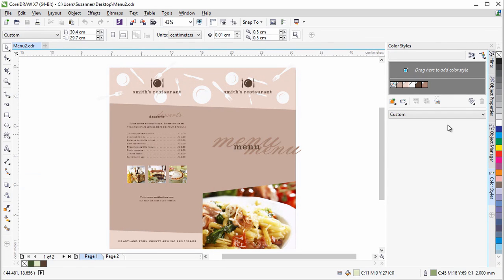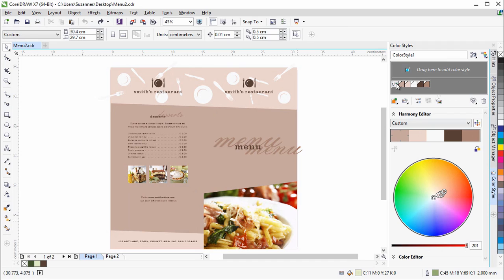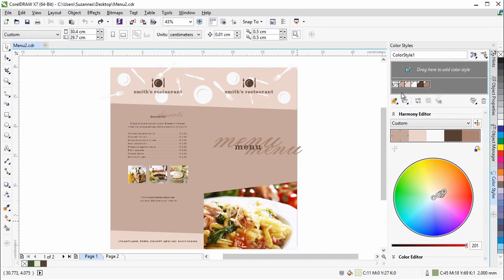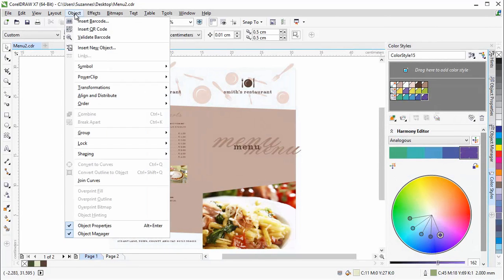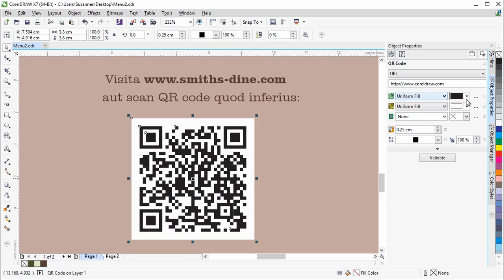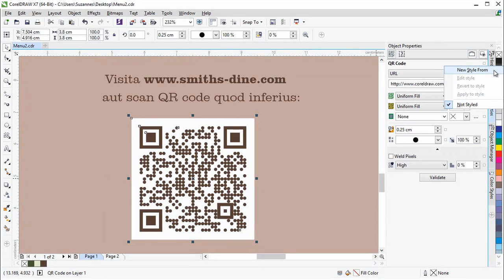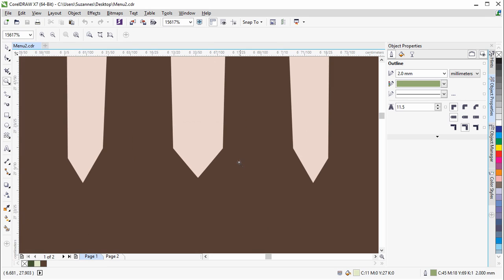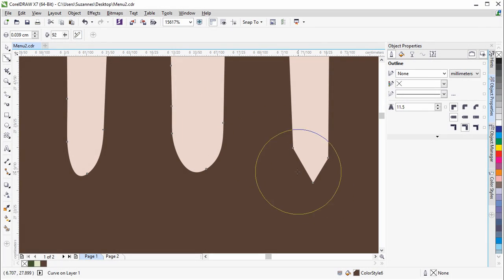Color Styles, QR Codes, and More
Find out how the enhanced Color Styles docker can help you view, arrange, and edit color styles more easily. Learn how to create unique and scalable QR codes and validate them to ensure they can be read by scanners and QR code readers. Also, see how the new Smooth tool is used to remove jagged edges and reduce nodes in curves.